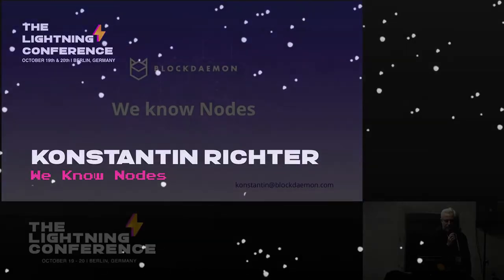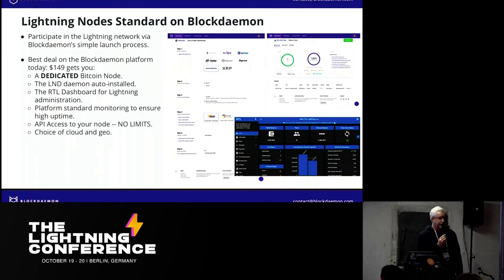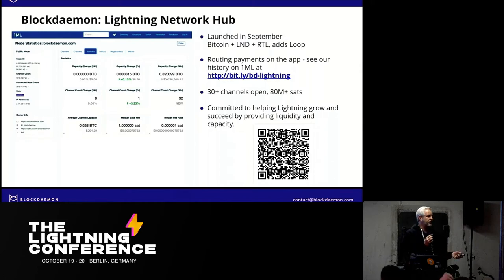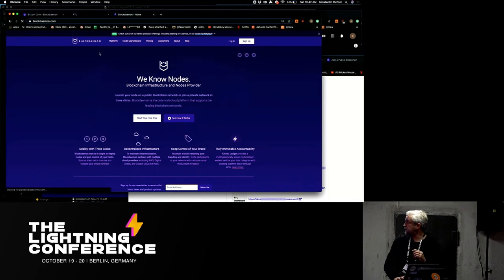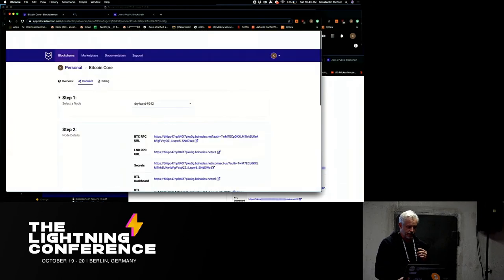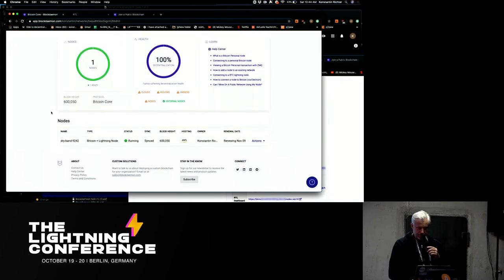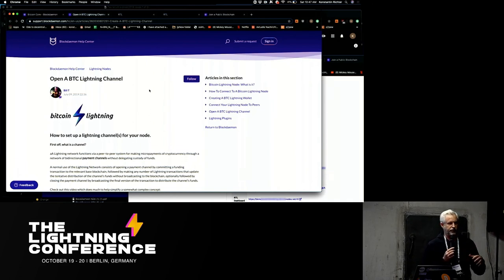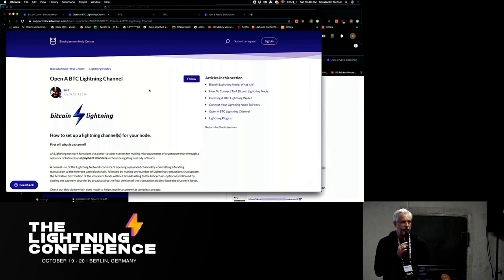The Lightning Conference 2019: We Know Nodes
Konstantin Richter presents We Know Nodes

Hosted at the Lightning Conference in Berlin on the 19th & 20th of October 2019.